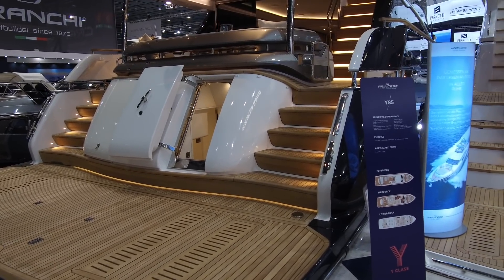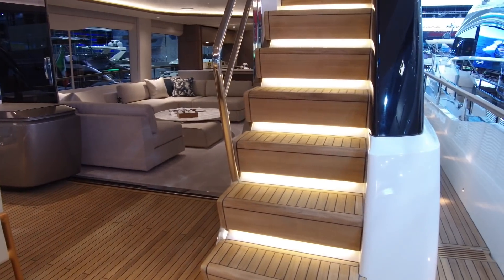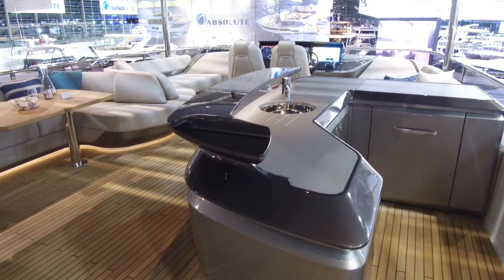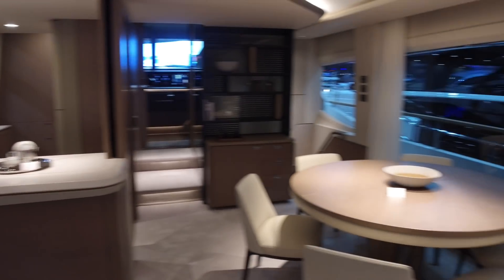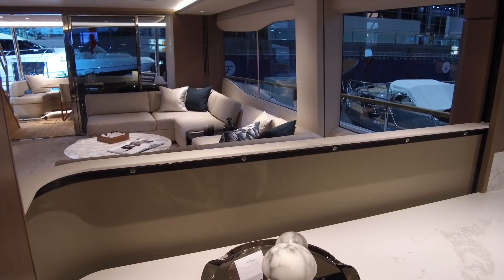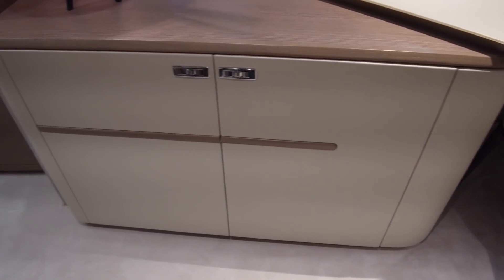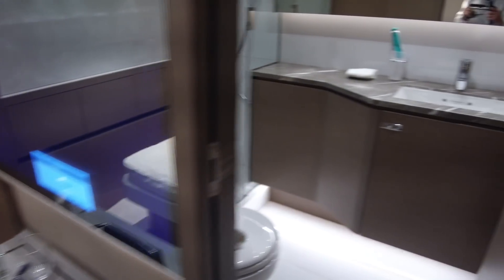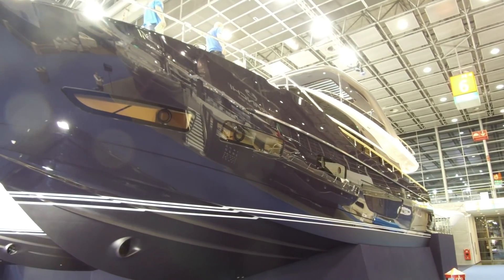Princess 85 Yacht | First Look | Motor Boat & Yachting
A first look at the new Princess Y85 from the Düsseldorf Boat Show